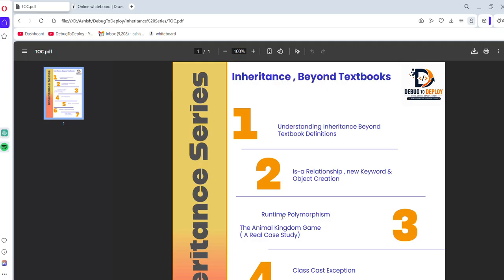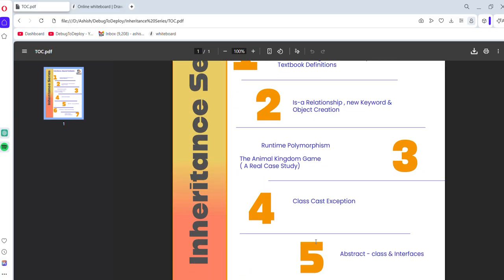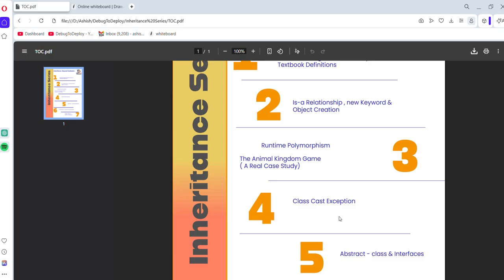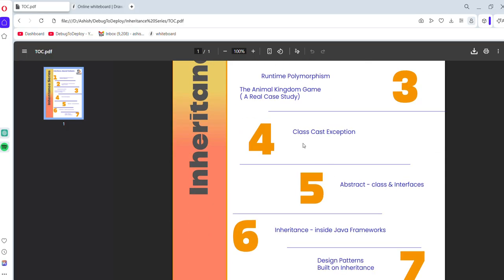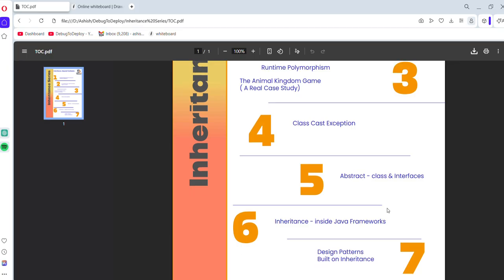1 Inheritance Series _ Introduction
Learn Java Full Stack, Spring Boot, React, and Python with real-world projects, interview preparation, and industry-focused training.

🚀 On this channel, you will learn:
- Python Programming
- Machine Learning
- Excel Automation Understanding
- And Mock Interviews

Topic
Runtime Polymorphism

🎓 Training & Consulting:
I offer 1-on-1 and corporate training (online & offline) or Mock Interviews or Interview Preprations
Timings can be adjusted based on your time zone.